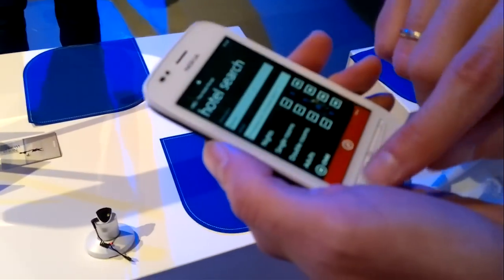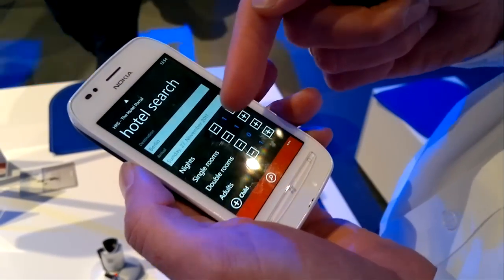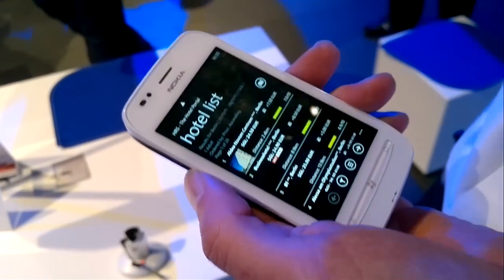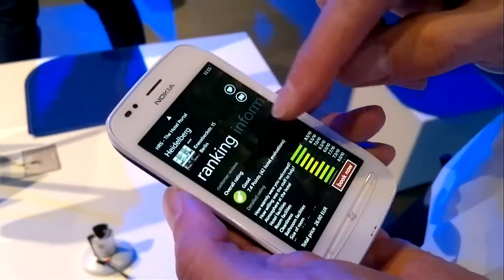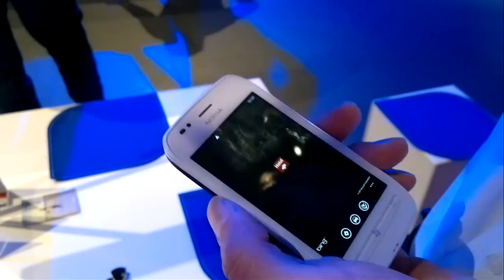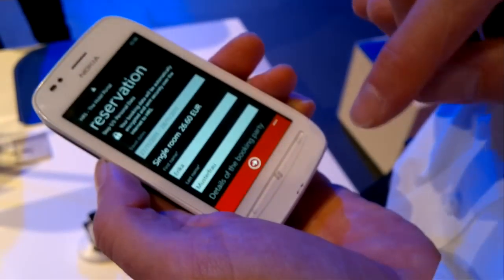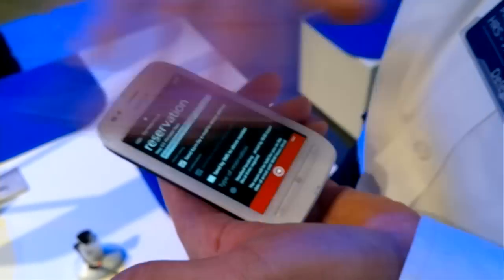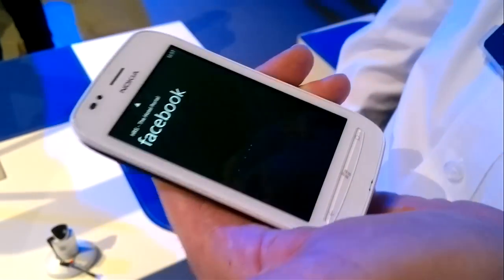Video: HRS Hotel Reservation Service demoed on Nokia Lumia 710